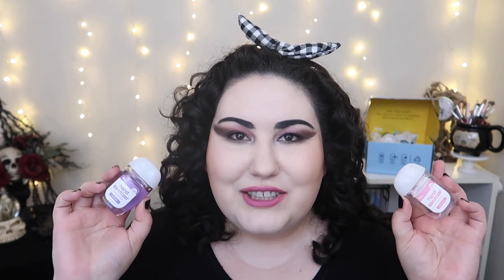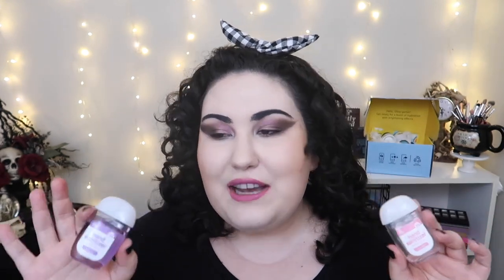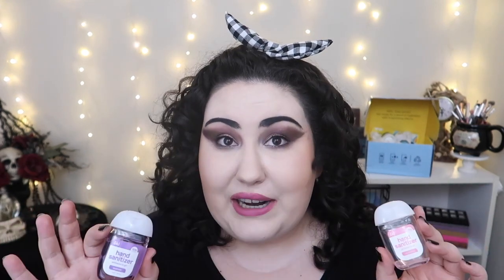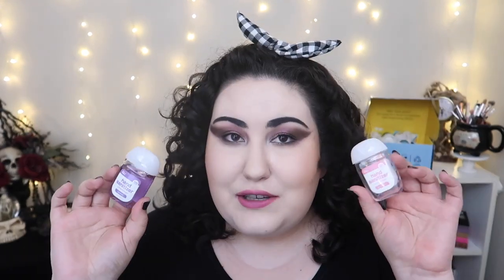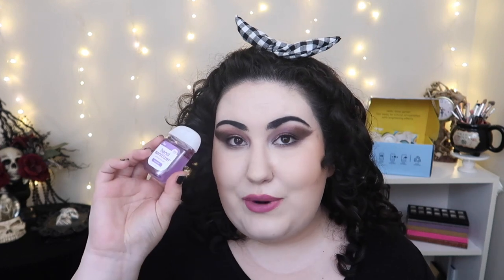Shop Miss A Haul Follow Up || Huge Shop Miss A Review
It's finally time for my haul follow up! I had so much fun testing out these products and they were mainly good (though there were a few duds). What do you think of these Shop Miss A goodies? Have you tried any? Let me know down below xo

Undertone: Warm/Yellow
Skin Tone: Fair Light
Skin Type: Combination/Dry

🖤 PRODUCTS MENTIONED 🖤
A+: Super Lash Glue
AOA Studio Eyelashes - Chloe, Aria, Elizabeth, Madelynn, Rose, Rita
AOA Studio Wisp Color Mascara - Black
AOA Studio Wisp Color Mascara - Dark Green
AOA Artista Fine Tip Liquid Eyeliner - Black
AOA Wonder Baked Highlighter - Cloud
AOA Wonder Baked Highlighter - Bon Bon
AOA Velour Mousse Highlighter - Crazy
AOA Perfect Pressed Highlighter - Empress
AOA Lumi Blush - Light to Med Tones - Rose Dawn
AOA Lumi Blush - Light to Med Tones - Delicate Pink
AOA Clean Slate Face Primer
Paw Paw: Prowear Foundation - Light Tones - Porcelain
AOA Hush Cream Blush - Passion
AOA Hush Cream Blush - Cozy
AOA Oh Honey Lip Oil Rollerball- Honey
AOA Glazed High Shine Lipgloss - Moonstone
AOA Glazed High Shine Lipgloss - Crystal
AOA Muse Liquid Eyeliner
AOA Blur-Fection Face Primer: Transparent
OKI 70% Alcohol Hand Sanitizing Gel - Lavender
OKI 70% Alcohol Hand Sanitizing Gel - Rose Water